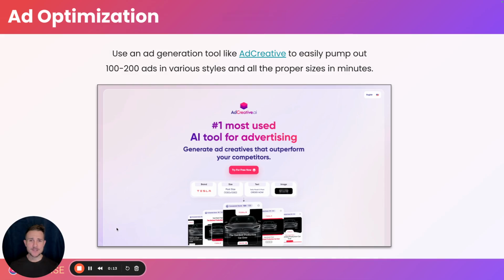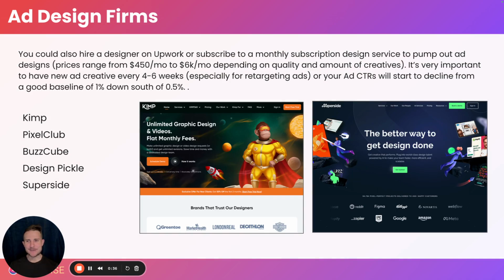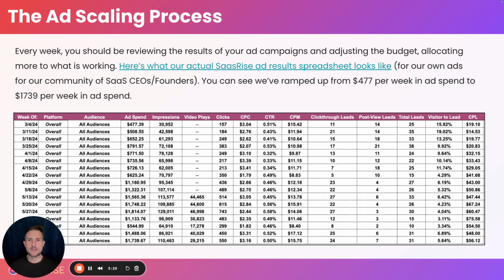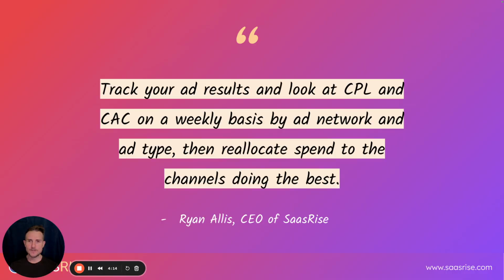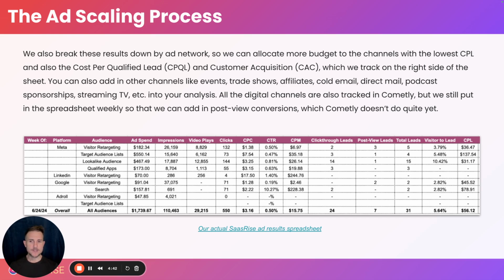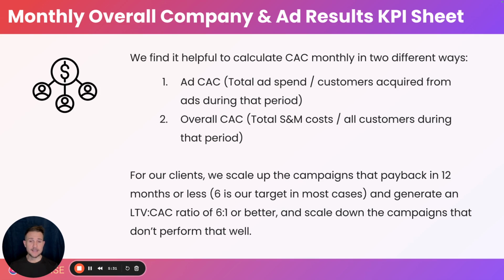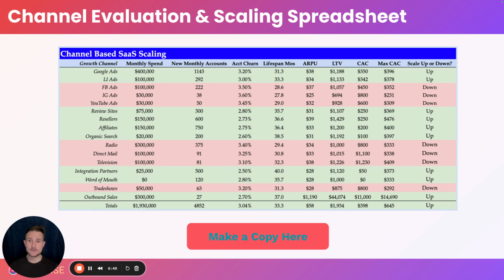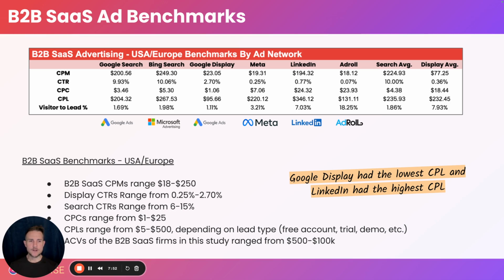The SaaS Growth Course - Ads 202 Scaling (Lesson 7)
In this lesson, we delve into the intricacies of ad scaling for B2B SaaS growth, sharing insights on tools like adcreative.ai and reporting strategies to manage and scale ad campaigns effectively. I discuss the importance of tracking ad results, analyzing CPL and CAC, and setting benchmarks for comparison.